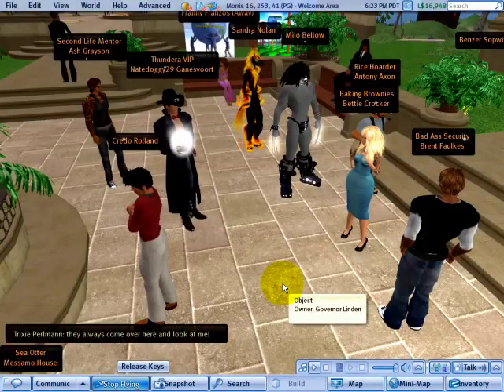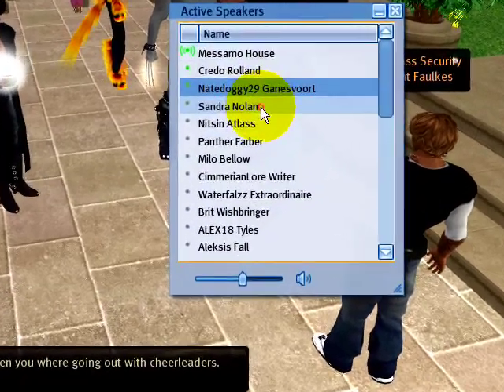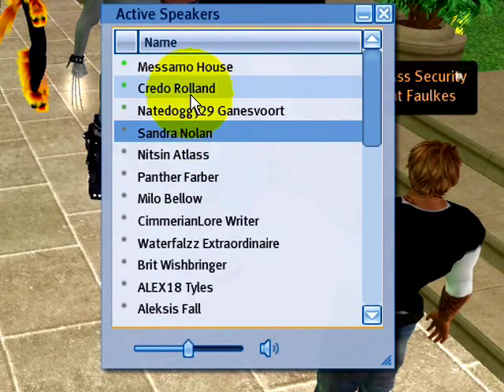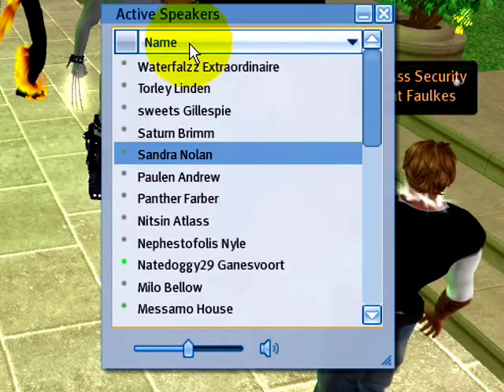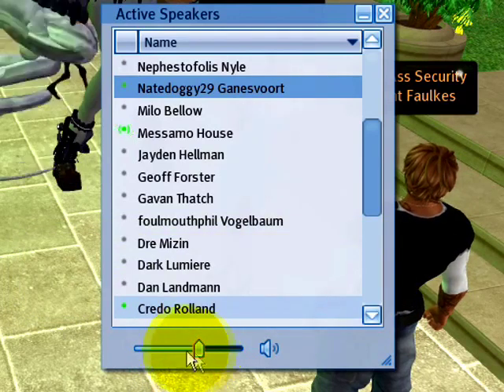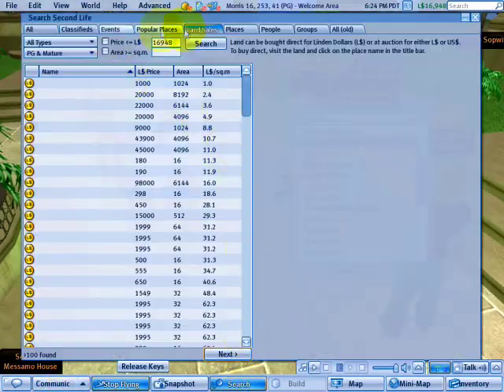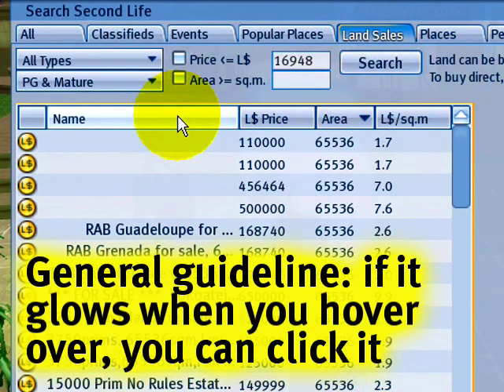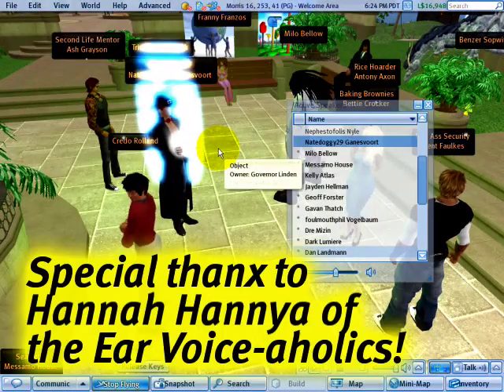Sort columns for easier selection - Second Life Video TuTORi